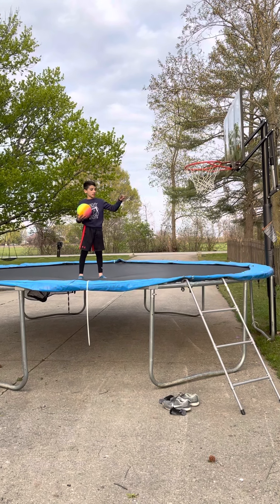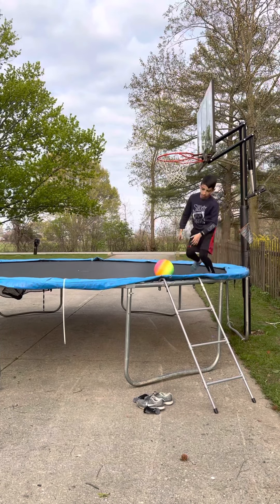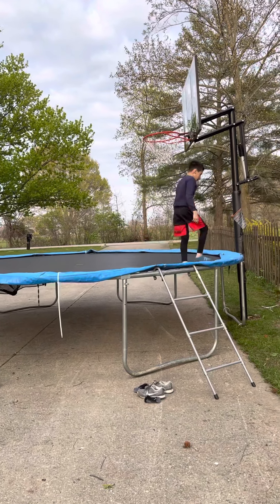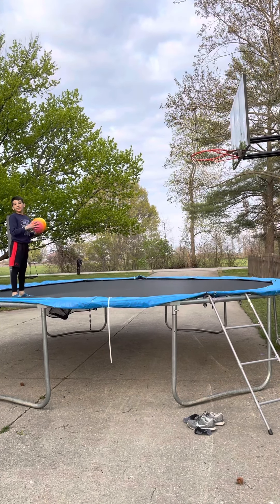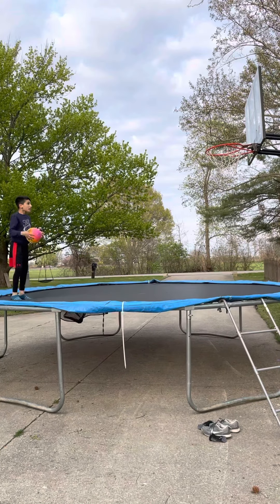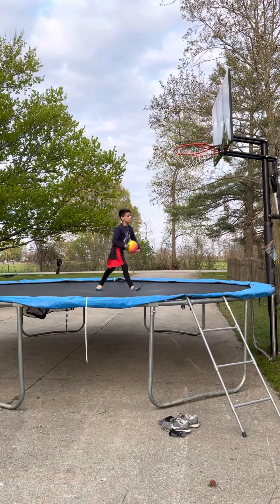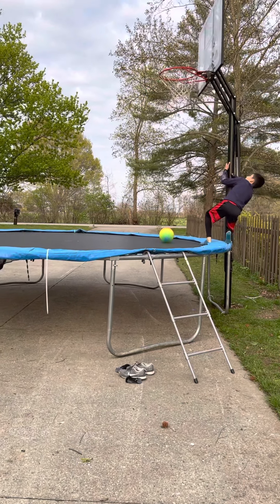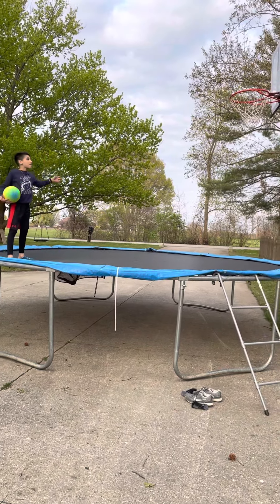Can I dunk at 10 ft?!